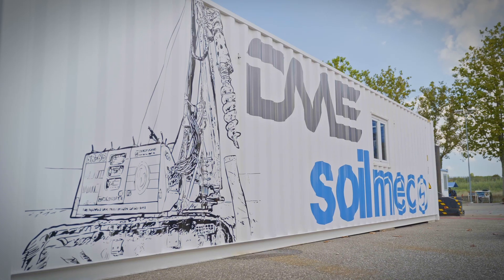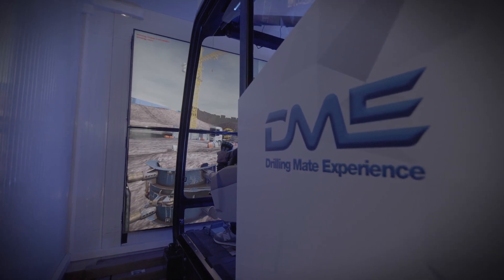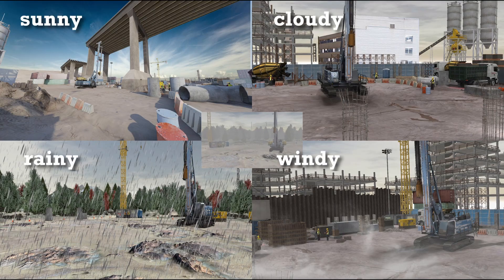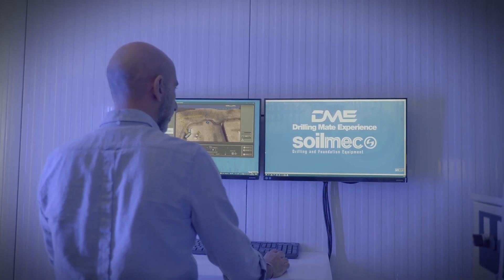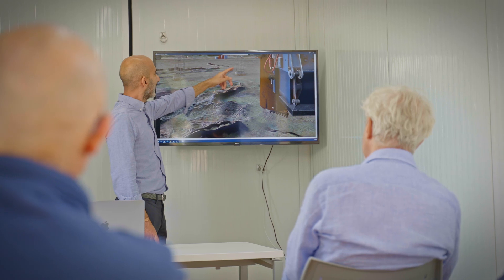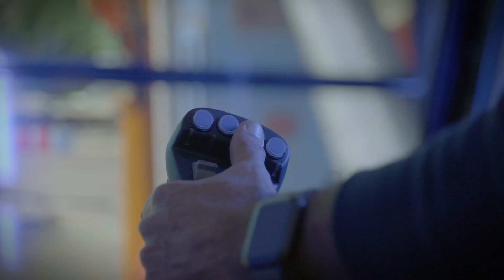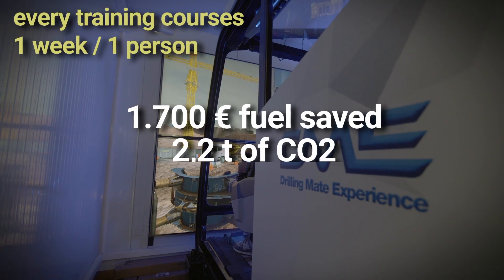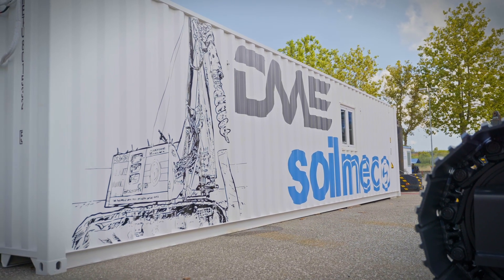DME - Drilling Mate Experience - Features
From today you can take advantage of Soilmec pile technology in the easiest and safest way.
Thanks to a real Soilmec Cabin, housed in a 40-foot container, you can enjoy a real training center for LDP Blue Tech piling systems in Kelly and CFA technologies.
Drilling Mate Experience: the new frontier of simulation by Soilmec.
We have grown enormously over these four decades. Thanks to a constantly upgraded and broadening range of products and a greatly increased production capability, we are an established landmark in the international ground engineering field.
The company was established in 1969. Since its inception, Soilmec has always developed safe, innovative, cutting-edge technologies and provided the construction industry the full spectrum of equipment solutions.
Leading ground engineering for more than 50 years.